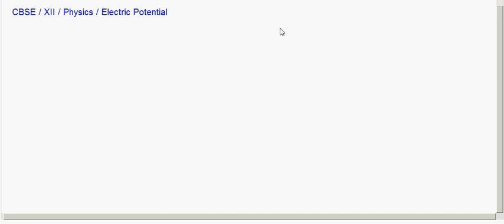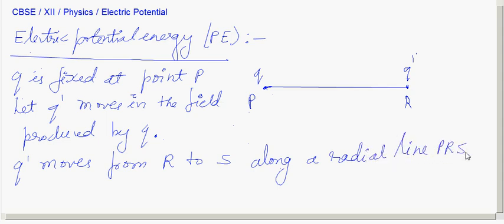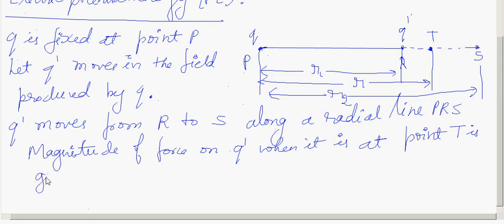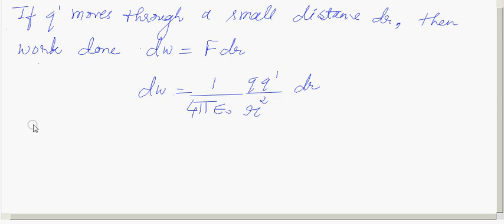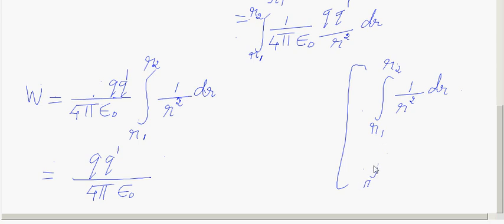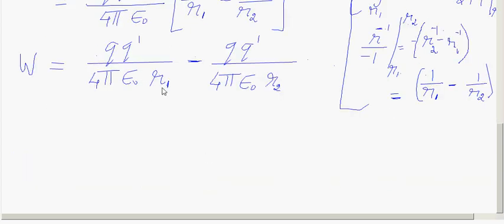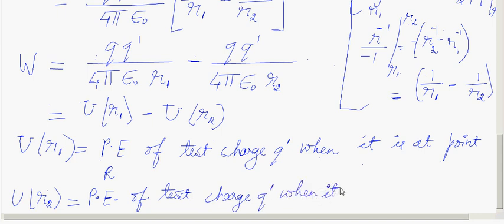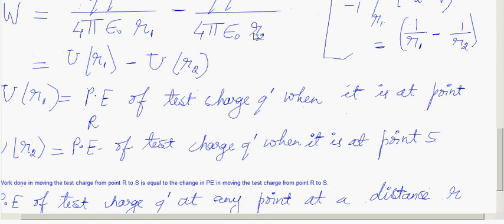eTuitions CBSE Class XII Physics Electrostatic Potential and Capacitance - Electrostatic...